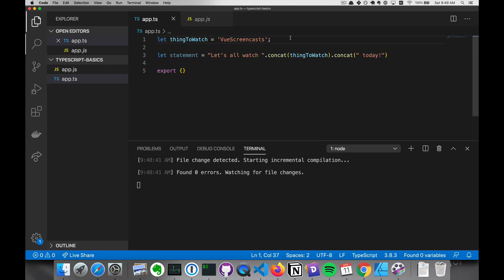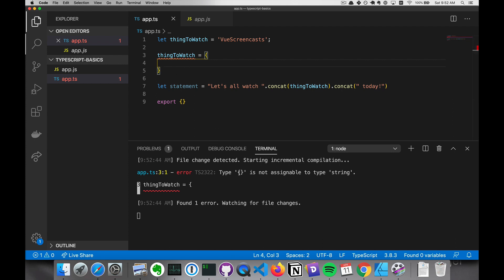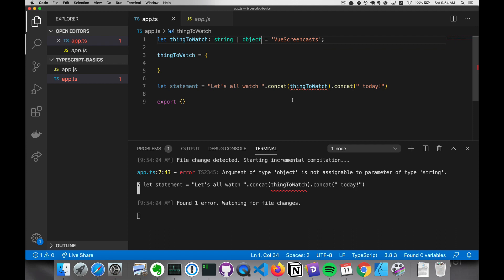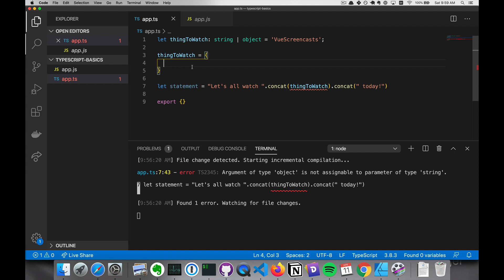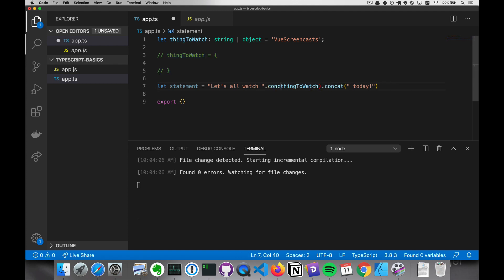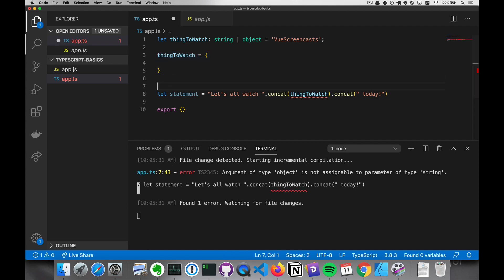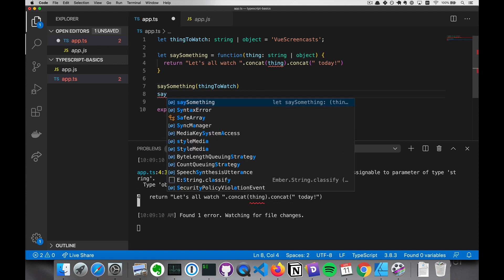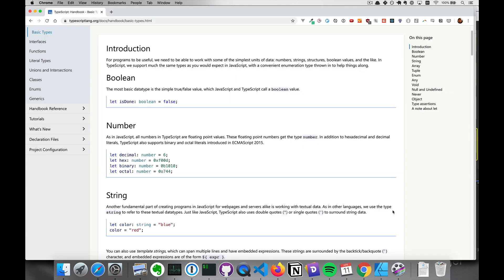Introduction to TypeScript’s Types -- TypeScript: The Vue Parts, Part 3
Catch errors before you even run your code!

TypeScript will not only tell you there’s an error, it will often tell you the exact nature of the error and where you need to change stuff in order to fix it.

In this screencast, we use a simple example to show several different categories of errors that using Types can catch -- sometimes even without an explicit type declaration! -- as well as some cases where errors can slip through undetected.